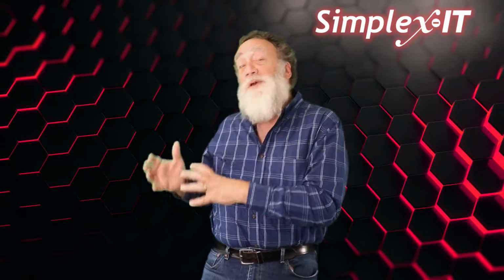When should I use an MSP?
When should you use an MSP for your organization?

We’ve even talked about when you shouldn’t use an MSP to support the IT for your organization

So we still need to cover when you should use an MSP, right?

Ok, let’s get on that!

There are three areas where MSP’s often have more flexibility and potential value than an internal IT department. First is in their staffing.

MSPs can afford (and really need) to bring specialists and more senior technicians onto their team. So if your organization needs about 10% of a DBA (Data Base Analyst)? Doesn’t make sense to hire one, does it (especially if it’s a temporary need)? But if an MSP has 10 clients in the same boat? Makes perfect sense! So an MSP should be able to staff their organization with the flexibility and skills that your organization needs.

Second area has to do with tools and standards. MSPs should have a standard set of Software, Tools, Methodologies and Portals (we call ‘em STMPs) that they bring for a majority of their clients. And they should have the time necessary to evaluate their STMPs, implement best practices, even replace them when appropriate. Since they’re going to be using these for ALL of their clients, they’ll get the best bang for the buck by spending some quality time understanding, implementing and training for their use. Most companies with internal IT don’t have that luxury, since they only need to support a single company with the particular product.

Finally, let’s talk about the future. As in are you keeping track of the new technologies (and security risks) that are coming down the road? Again, the MSP should be keeping an eye on the future both from an opportunity as well as a risk perspective. Here at Simplex-IT, for example, we have all of our technical employees developing new skills and certifications. We also send several of our team to various technical conferences to get a feel for what’s coming down the pike.

Now, let’s talk about your organization. These benefits mean the most when your organization has a relatively standard IT configuration. The more standard your organizations IT is, the better these benefits align with your organization. That’s not to say an MSP can’t handle specialized requirements (most companies will have some sort of need along those lines). But the less you have, the more you can take advantage of the standards and best practices the MSP has created.

I want to be clear on one thing. There are internal IT folks who absolutely rock it, and bring fantastic services and value to their organization. And, honestly, there are MSP’s who…well, let’s just say they’re not bringing quite as much value. What we’re talking about here is really about the core concept of an MSP and the strengths they bring to the table.